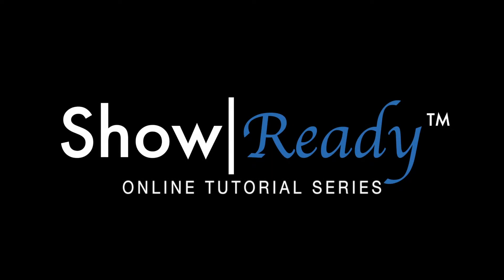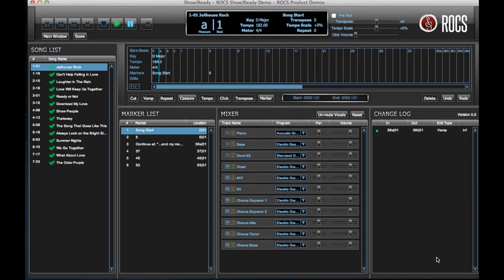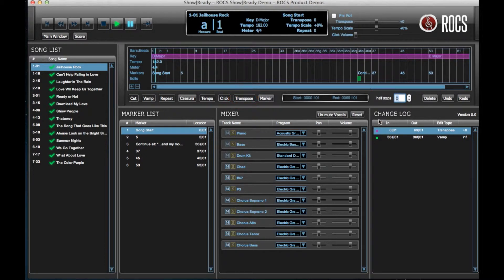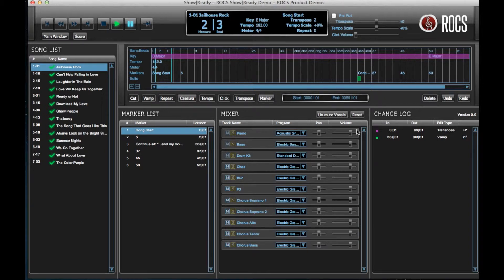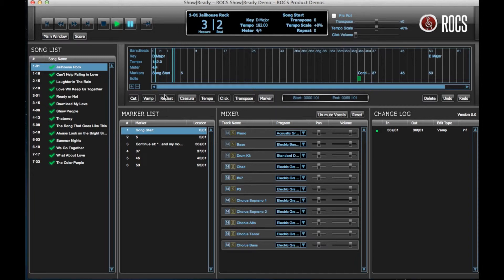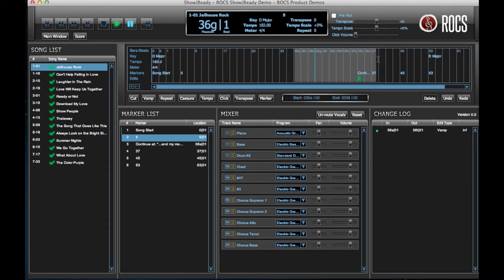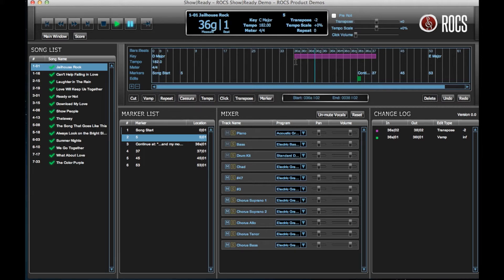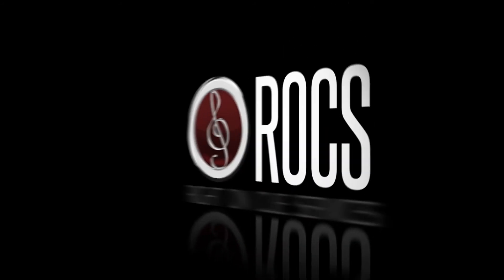ROCS Tutorials: Transposing A Song In Show|Ready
The team at Right On Cue Services teaches how to make transpositions with Show|Ready.

Through excellent quality and service, Right On Cue Services is committed to providing the best and most innovative rehearsal and performance solutions to music venues, production companies, and performers worldwide.

Show|Ready is a fully editable rehearsal tool that allows you and your cast to rehearse any time, any place. With a straightforward interface that runs on Mac, PC, and iOS, musical perfection is at your fingertips.